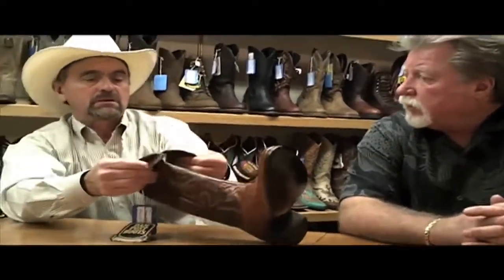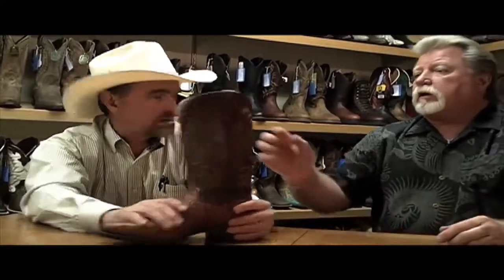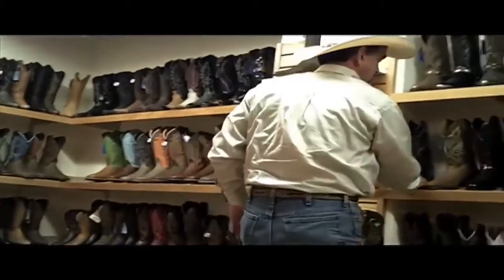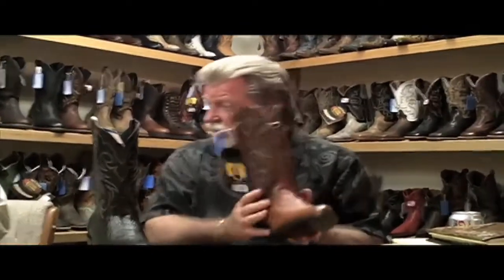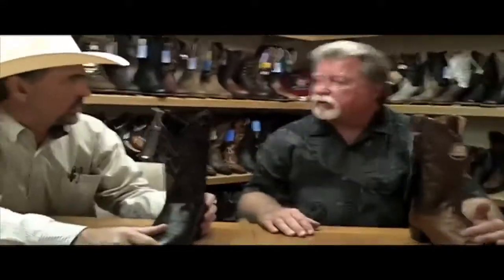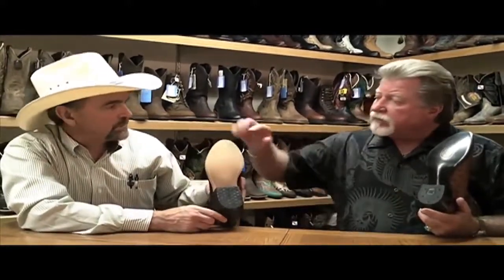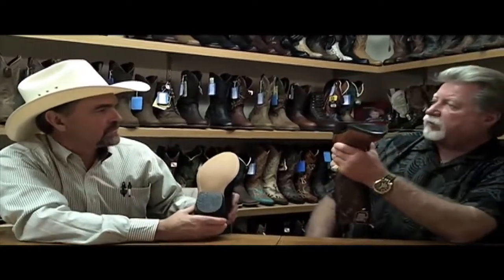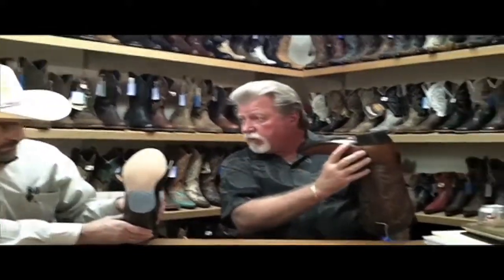Handmade Boots vs machine made boots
This is a great video explaining the difference between handmade cowboy boots and machine made cowboy boots.  This could literally be compared to the making of all handmade boots or shoes to machine made boots or shoes.  If you ever wondered what the differences were between handmade boots, this is the video you need to watch. Fin d out more about handmade boots and great write ups on brands like Lucchese, Stallion, Rios of Mercedes, Tony Lama, Old Gringo, Lane boots and many others